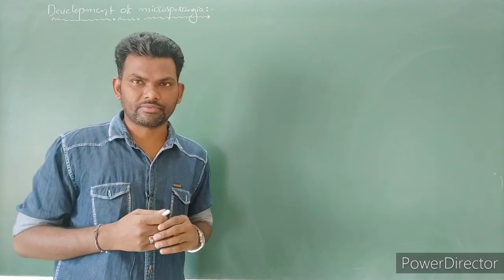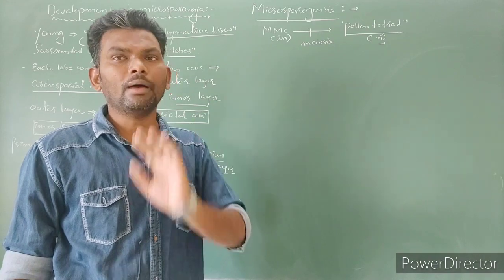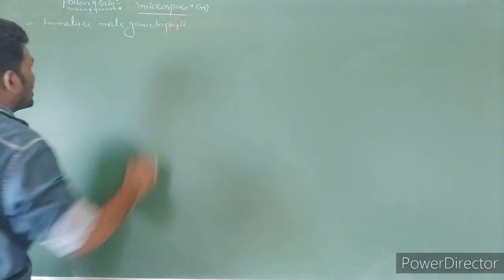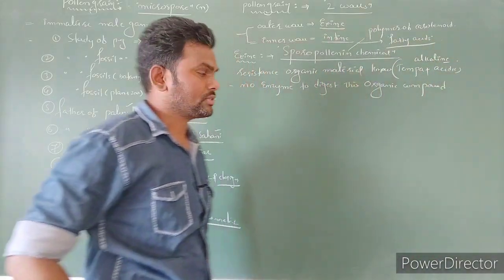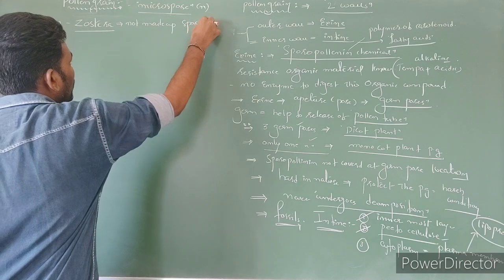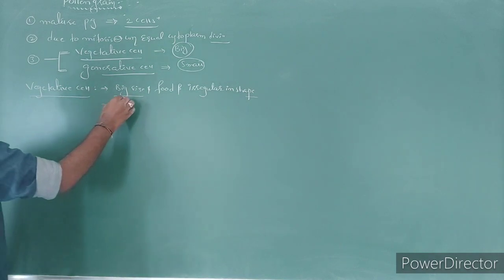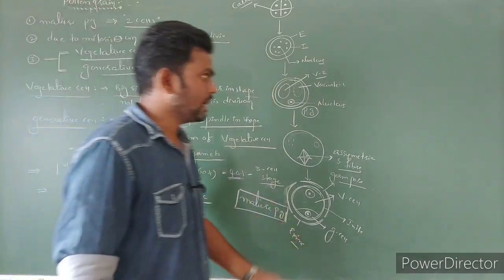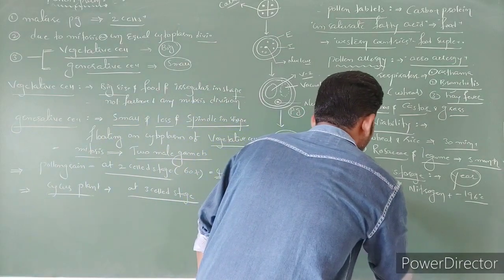LECTURE 2.2 REPRODUCTION IN FLOWERING PLANTS